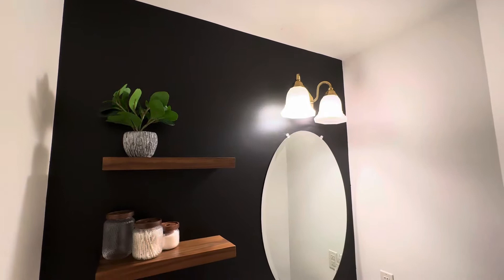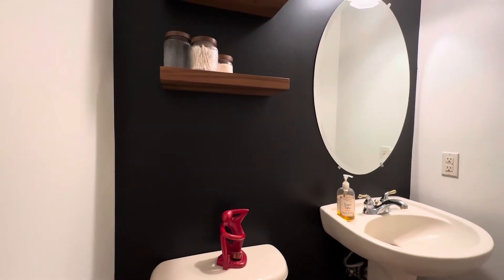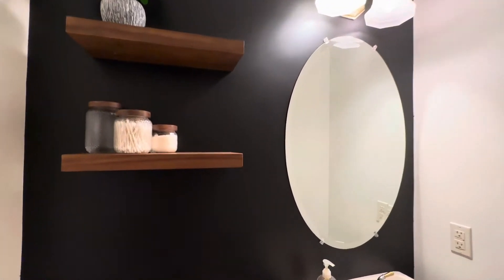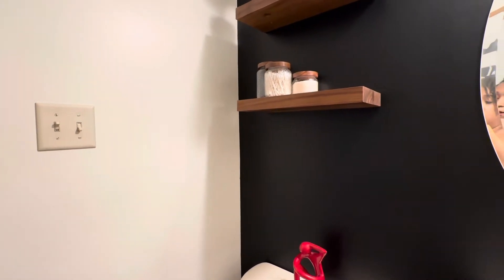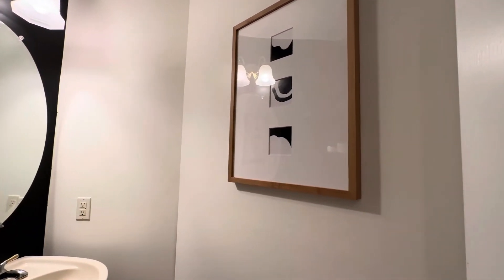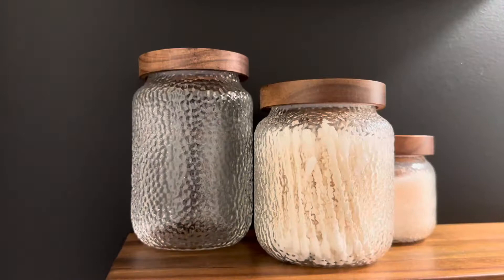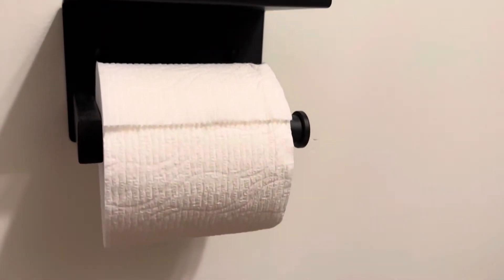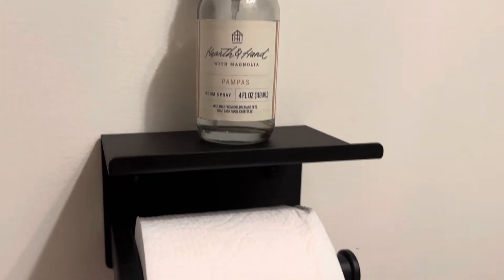BATHROOM UPDATE | PAINTED MY BATHROOM BLACK | LIMOUSINE LEATHER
Behr's Limousine Leather is a great deep black paint to use if you are looking for a rich black paint color. Here is how I used the color in my bathroom. I absolutely love the color and how it came out.